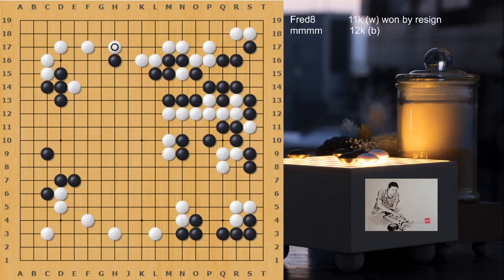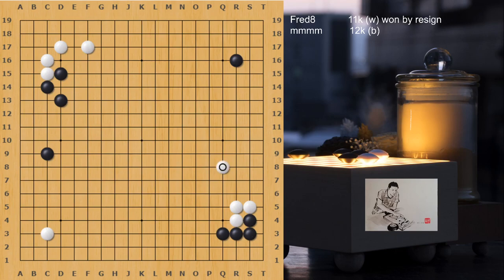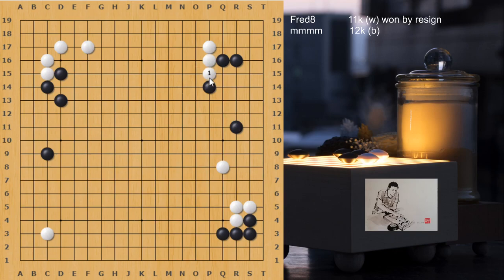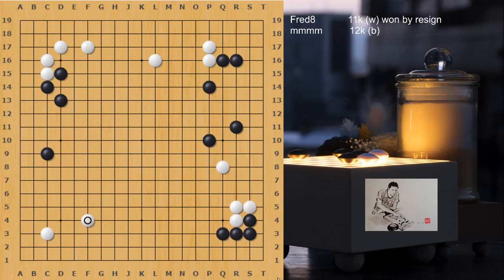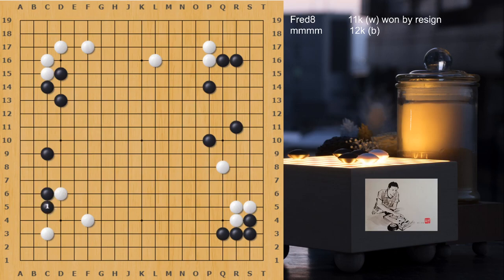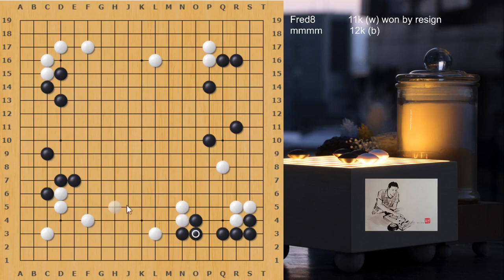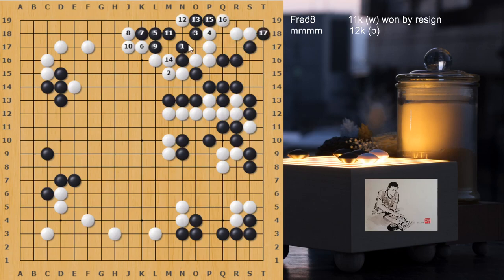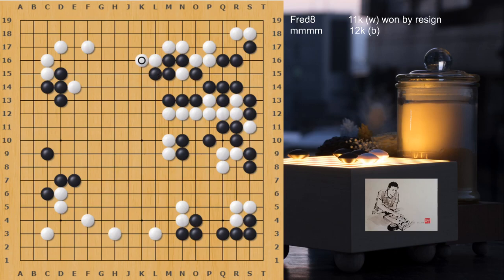Game review of Fred8 (W) 37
This is a game between 11k and 12k played on IGS Pandanet that white won by resignation at an early stage